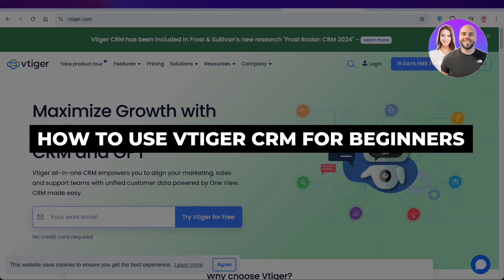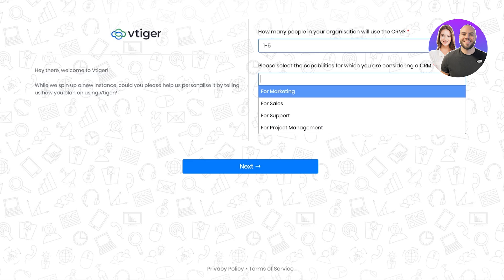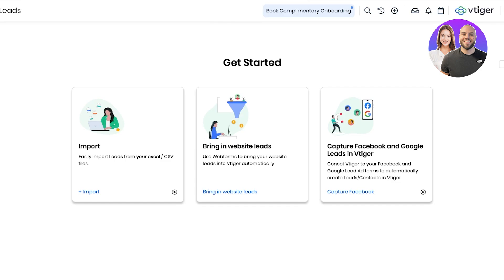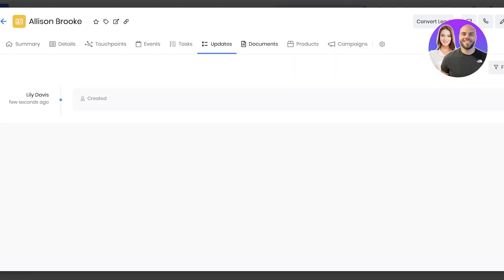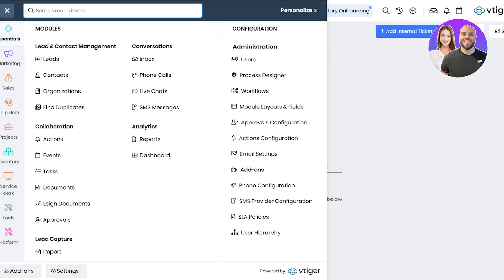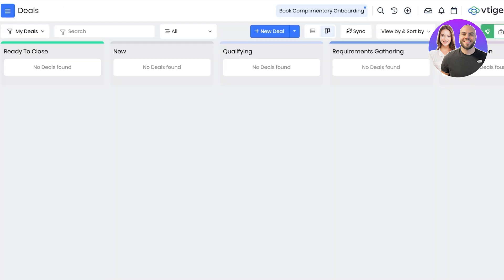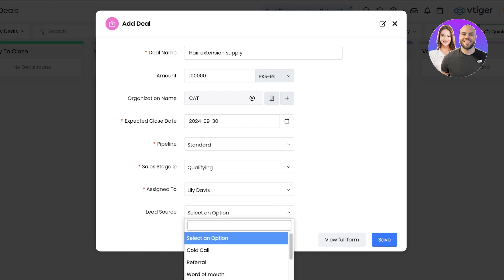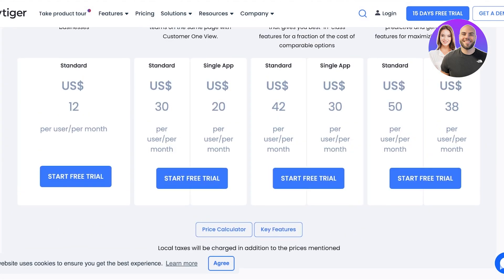Vtiger CRM Tutorial: How To Use Vtiger CRM For Beginners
In this video we show you How To Use Vtiger CRM For Beginners. This video will cover everything that you need to know and help you get started with this software.